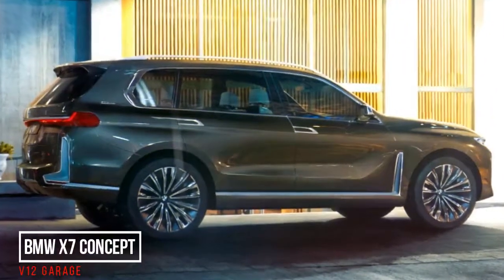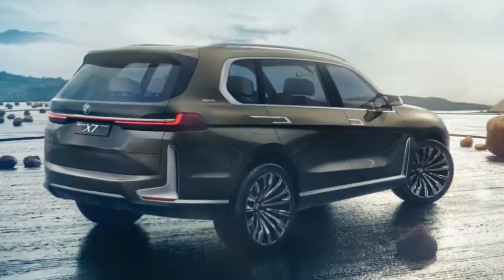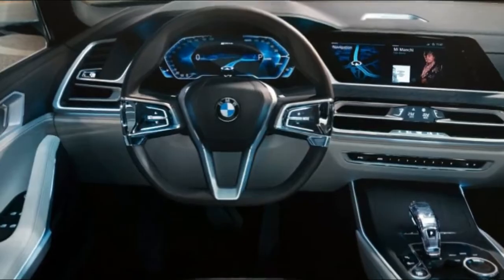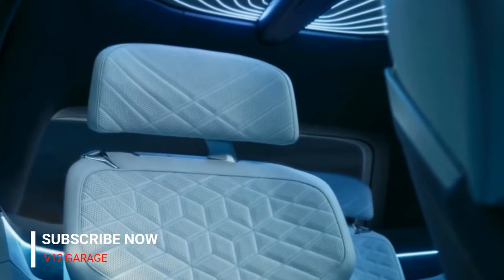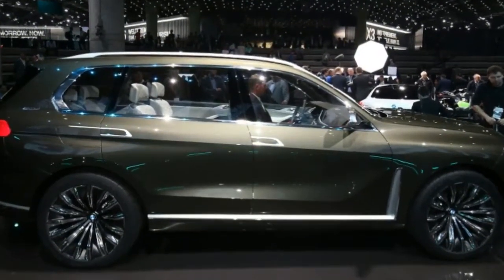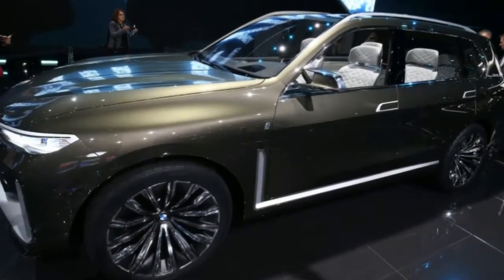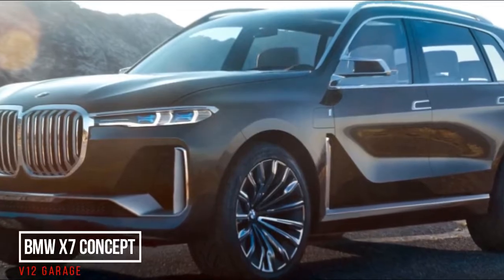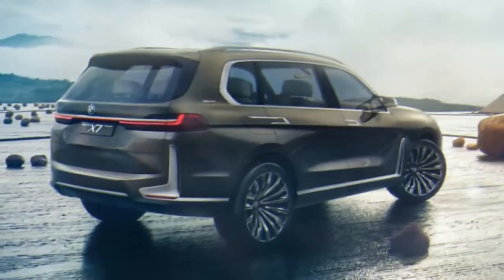BMW X7 Concept iPerformance Review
BMW X7  Specs
We've known BMW has been taking a shot at a full-estimate hybrid, presumably called X7, for some time, since spy picture takers have gotten models being tried a couple of times. We likewise expected it would appear at Frankfurt, and now that spilled pictures have turned out, we know it must be at the show. The photographs above come to us from Bimmerpost, a BMW discussion, and in view of a portion of the gathering clients' responses, BMW possibly ought to have invested somewhat more energy in it.

Ouch. A great part of the disparagement toward the new BMW X7 is coordinated at its twin kidney grille, which BMW unmistakably made as tall as possible. The organization was presumably attempting to go for an intense, glad look, and furthermore to top off space on the vast SUV. Sadly the outcome is something that does not have the nuance BMW fans like, and, the same number of gathering clients called attention to, looks somewhat like buck teeth. Another purpose of conflict is by all accounts the hockey-stick wrinkle at the edge, which seems to conflict with the chrome trim at the edge that has a hard 90-degree corner, and in addition making the side busier than would normally be appropriate.

BMW X7  Exterior
There weren't any real dissensions about the inside. The picture demonstrates what's essentially a marginally modern variant of current BMW insides. The state of the dashboard and focus stack are formed like present day BMWs, and the controls are on the whole still inclined toward the driver. The expansion of blue lighting, touch screens, and glass surfaces give it a forward-looking idea look.

Tragically for spoilers of the X7's outside, we're almost certain BMW is at any rate adhering to the Kenworth-sized grille. Past government operative shots have demonstrated that the generation model will have the tall kidneys. The headlights additionally will remain genuinely thin, yet will presumably grow a bit, and that may enable the nose to look better proportioned. As indicated by the first post on Bimmerpost, more data about the X7 will be uncovered tomorrow. So we ought to have the capacity to see a greater amount of the disputable hybrid, and possibly discover a few positives.

CarMagz Team